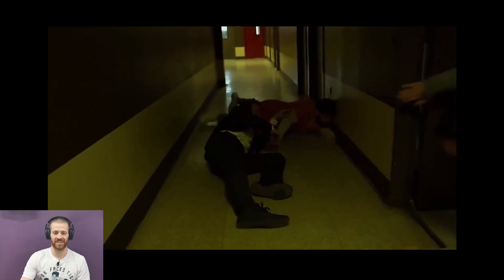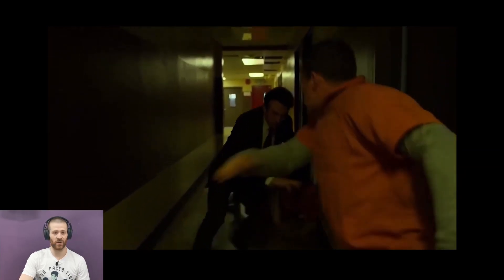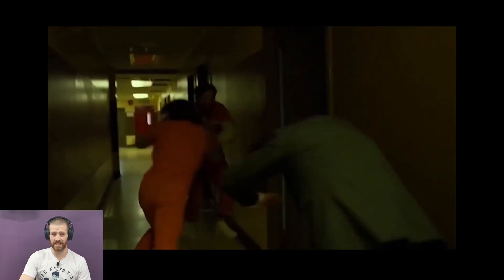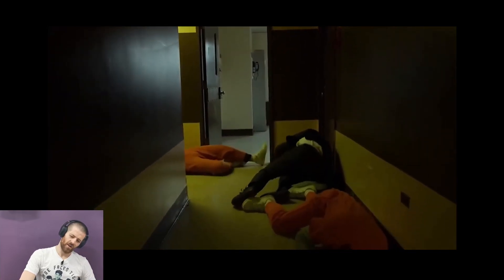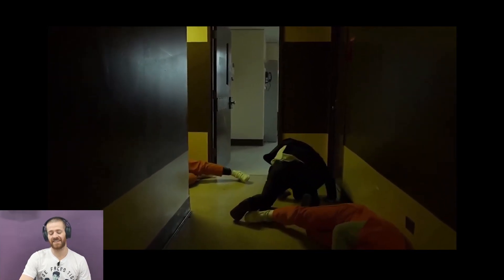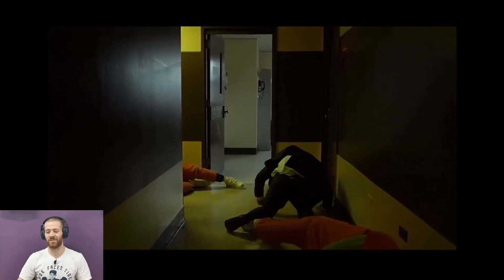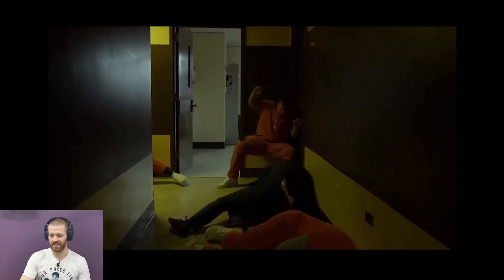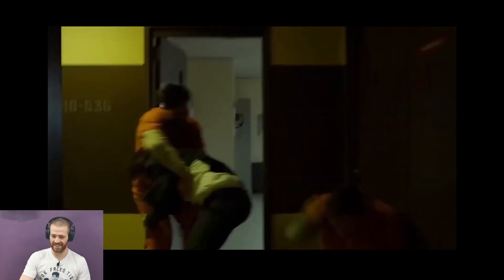Martial Arts Instructor Reacts: Daredevil - Prison Hallway Fight Scene (Season 3)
Burridge Kickboxing